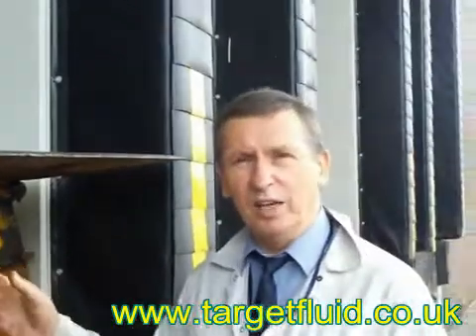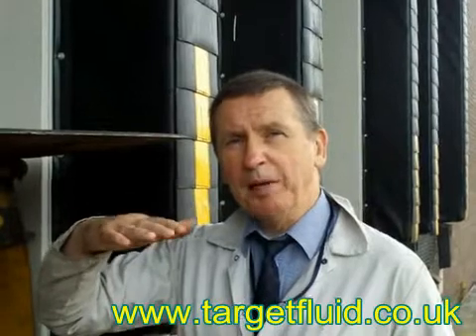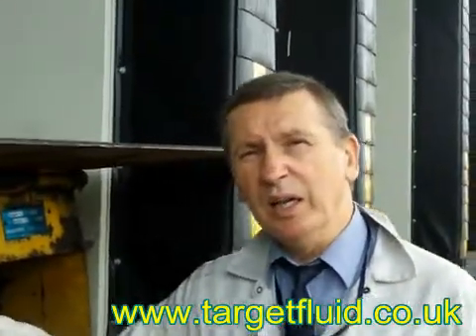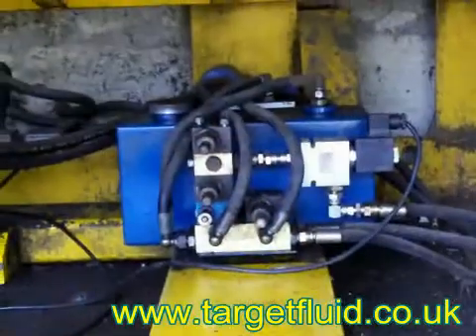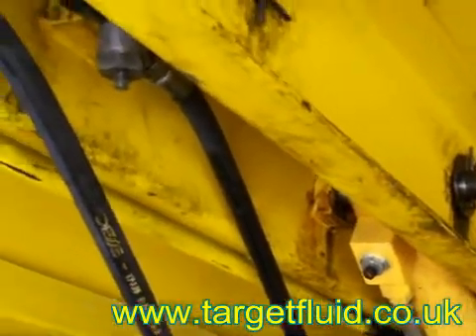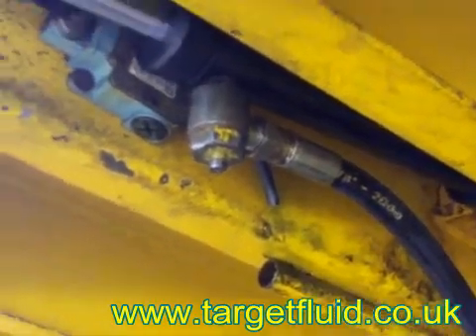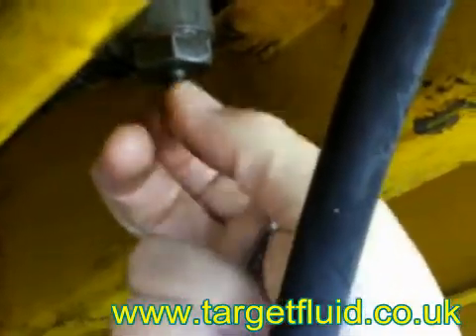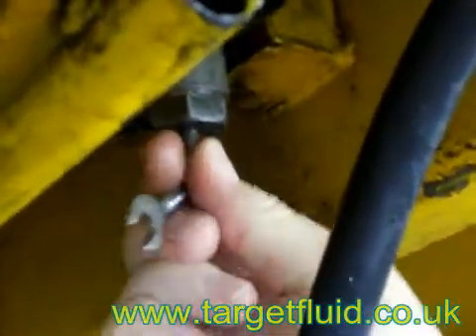Hydraulic Dock Leveller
Hydraulic Dock Leveller. Bob Jackson of Target Fluid Services showing the dangers of air bleeds in hydraulic systems.
Bob points out how non captivated bleeds if screwed out can release  under high pressure.